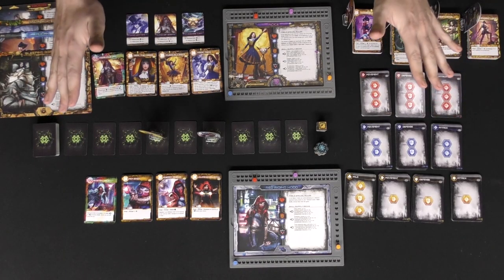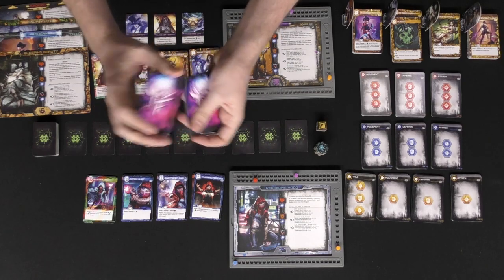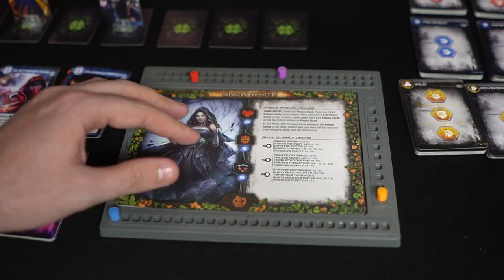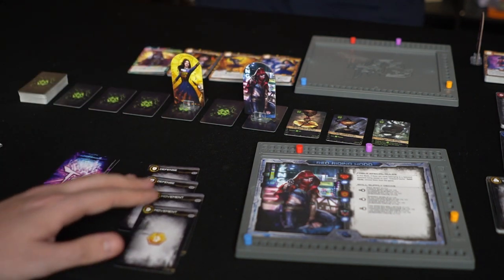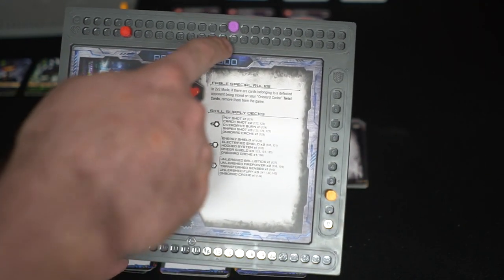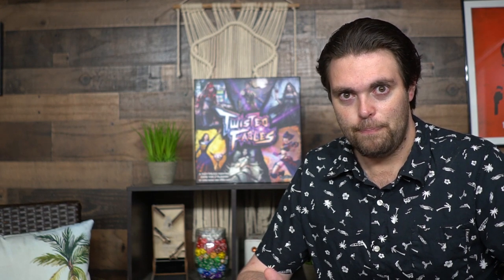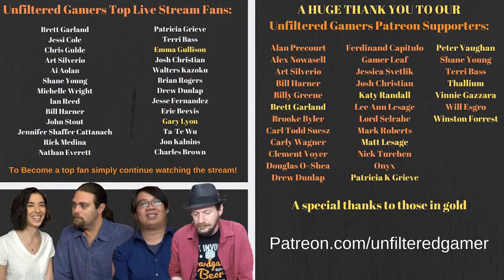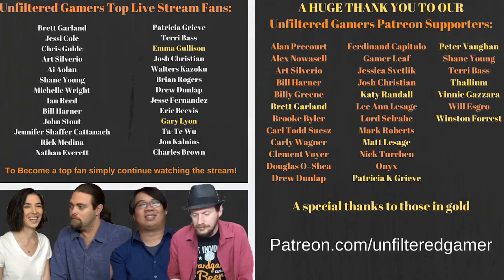Twisted Fables Board Game Review and How to Play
Twisted Fables Review by Unfiltered Gamer